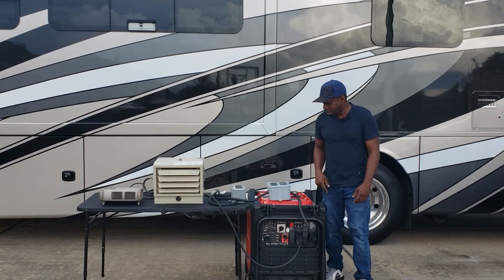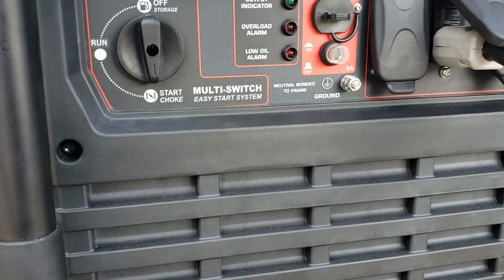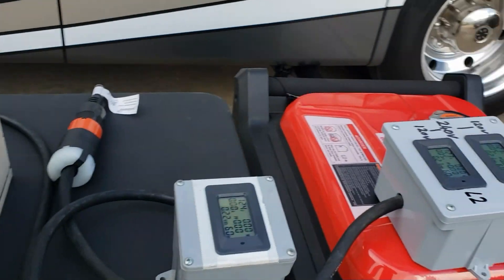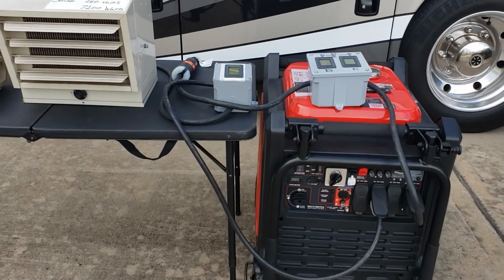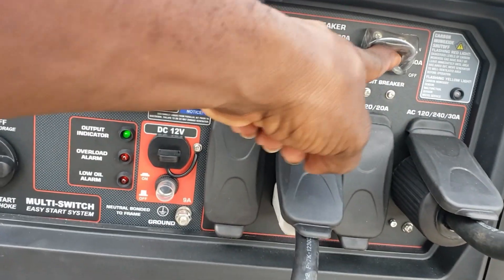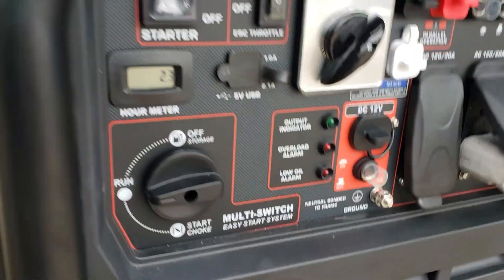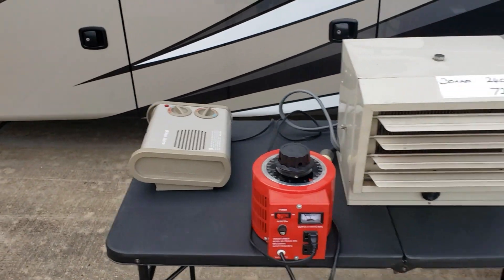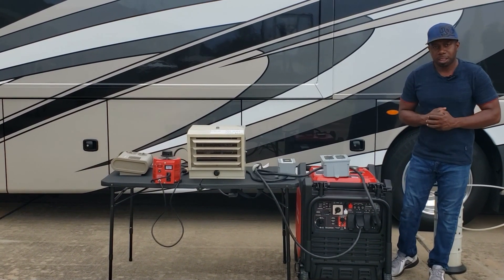Maximum power output of the Predator 9500 Watt Super Quiet Inverter (Generator Review)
Load tested the 9500 watts to the Maximum Output

Battery voltage (volts)12
Battery(s) Included Yes
CertificationEPAIII/CARB
Engine displacement 459cc
Fuel type Gasoline
Horsepower (hp) 15.3
Low oil shutdown Yes
Product Height 28.87 in.
Product Length 31 in.
Product Weight 257 lb.
Product Width 23.75 in.
Shipping Weight
257.00 lb.
Start type Electric with recoil backup
Max Starting Watts 9500
Run Time 18.5 hours @ 25%
Sound rating (dB) 67 dB